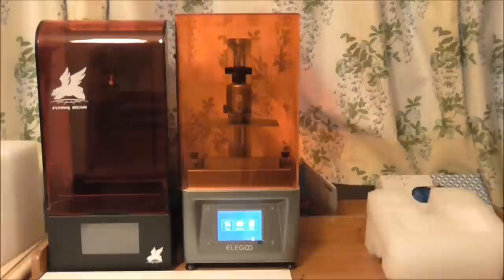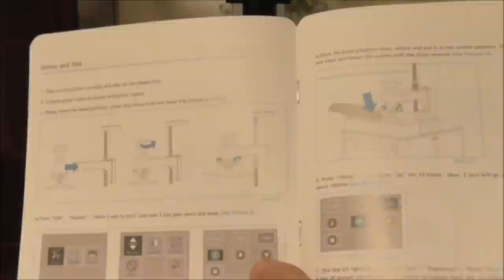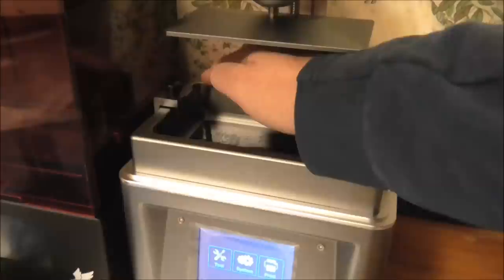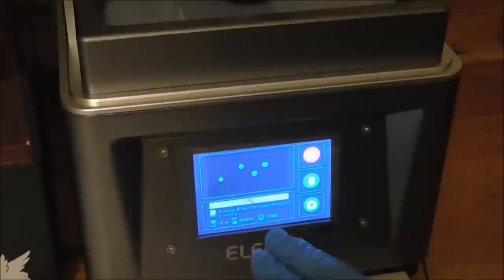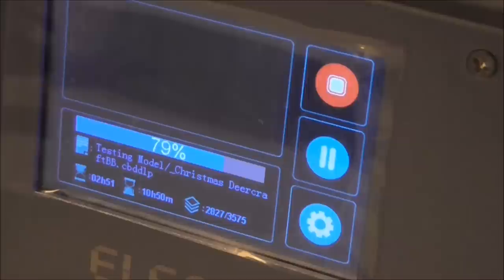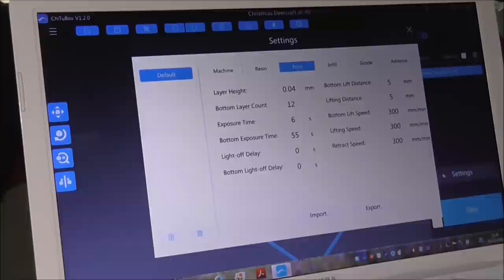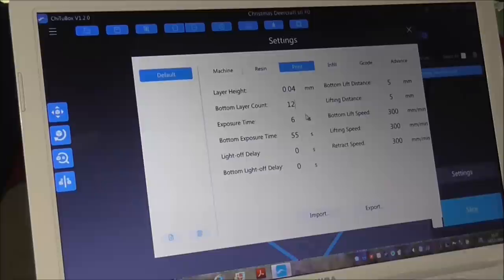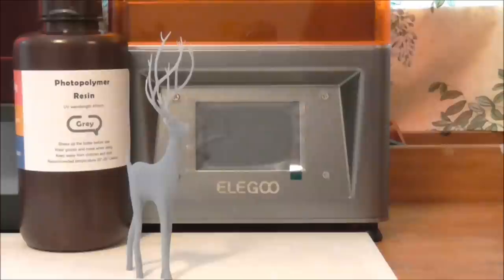Elegoo, MARS LCD 3D printer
A short review of this 3D printer produced by Elegoo, named Mars, coming in Red and Black or Orange and Silver... available from Amazon.

Elegoo has produced this DLP resin printer, for a very reasonable price £320. The printer uses a LED light projected up, which is then masked with a LCD screen creating the each slice of your print.

These type of printers have been a hit, at an affordable price, the vat is a cast metal with FEP film for the bottom which is screwed and clamped to the underside.

 ELEGOO Mars uses a 2560x1440 2K HD masking LCD as to provide accurate printing with XY axis resolution of 0.00185inches / 0.047mm

MARS 3D PRINTER * 1
 Build Platform * 1
 Resin Tank * 1
 U Disk * 1
 Measuring Cup * 1
 Mask * 1
 Gloves * 1
 Funnel * 1
 Scraper * 1
 FEP Release Liner * 1
 UL Adapter 60W * 1
 User Instruction * 1
 Tool Kit*1

Printers slicing software ChiTu Box allows you to hollow out your model before slicing which could save your resin dramatically during photocuring process. Equiped with 40W UV lights and using ELEGOO resin, you can get a better pritning result.

Known problems?
This printer suffers from USB disconnection, the USB it is supplied with is not great, and I would advise taking the files off the USB backing them up on your PC and using a decent quality USB.

The screws on the Vat and Grubscrews for the build plate are very soft, so I would advise changing them as the threads and heads are very soft! I have done this and have had no problems.
Grub screws x2 (m5x8mm)
Vat Screws (m3x6mm)